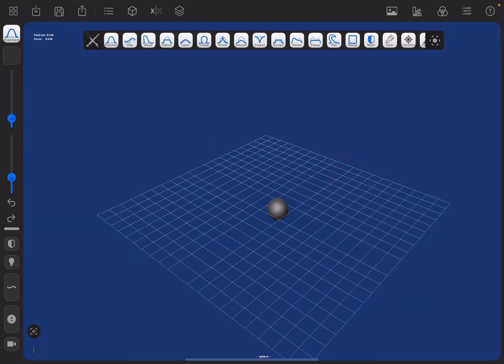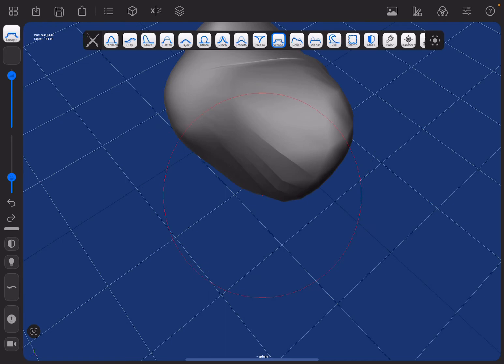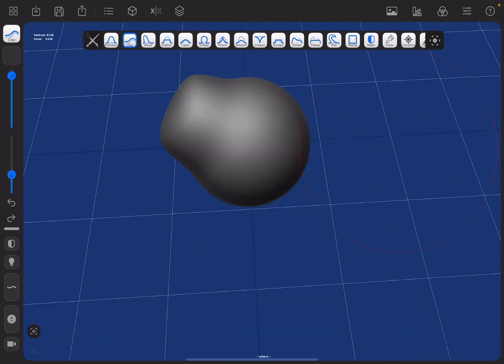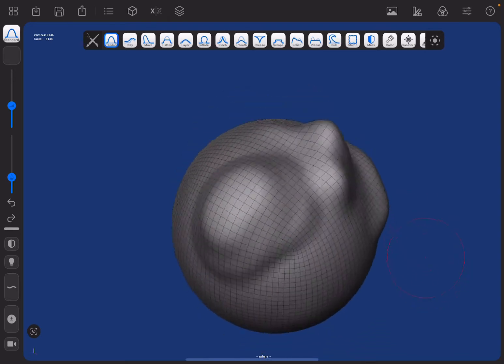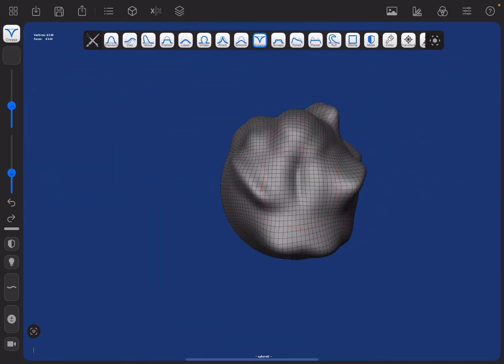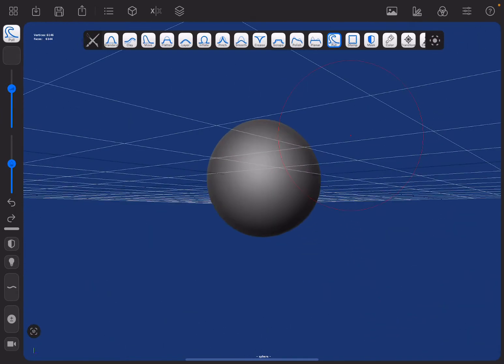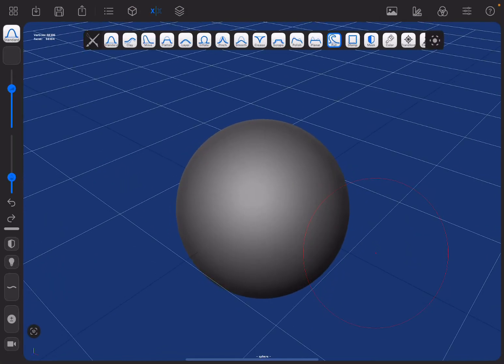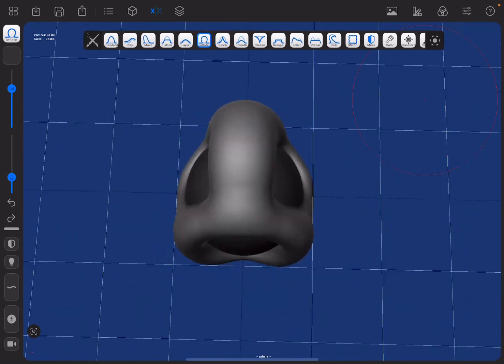TOP 5 FORGER 3D SCULPTING TIPS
Hello guys and today I am going to simply just do
a forger 3d sculpting tutorial because it is now tutorial week!
updates and tutorials like this one so you don’t miss another video.
Chapters
Intro(0:00)
Use variety of tools(0:20)
Know when to take a break(2:30)
Different settings(3:57)
Saving your project(5:33)
Masking tool(7:35)